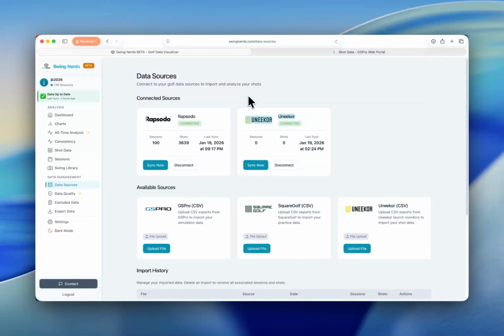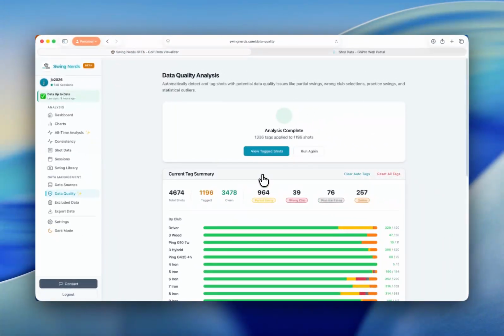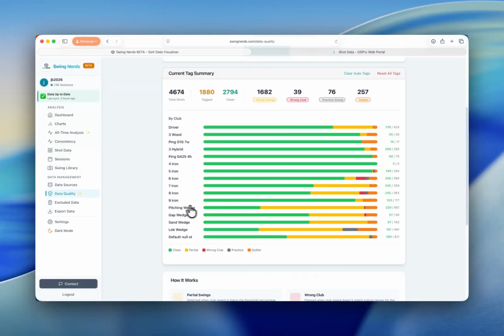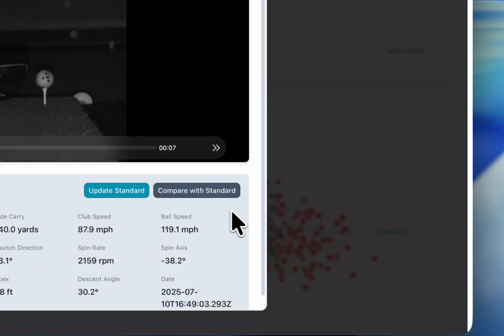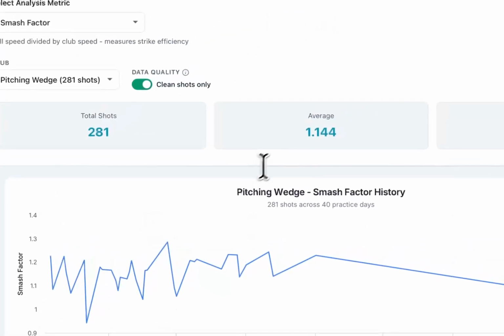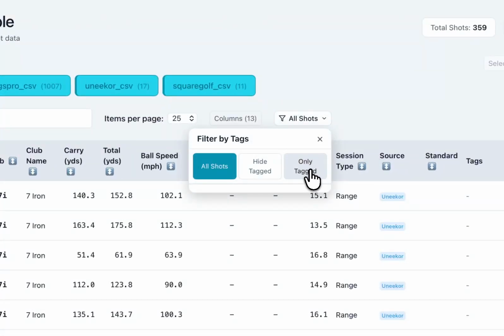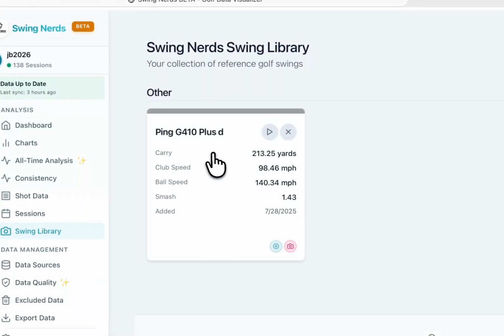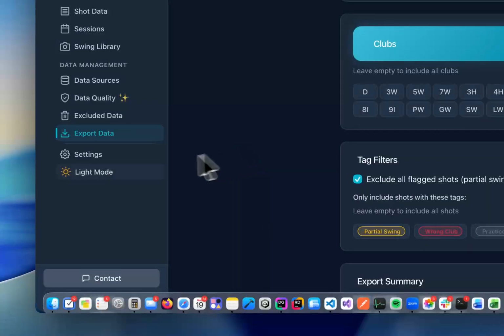SwingNerds x GSPro Integration - Uneekor - SquareGolf - Partial Swing, New Visuals, HUGE UPDATE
SwingNerds now offers GSPro, Uneekor, SquareGolf, and Rapsodo data uploads. Data Quality Analysis to weed out Partial Swings, Wrong Club selections, etc. All new visuals, all kinds of data visualizations and insights. Shot comparisons.

Come check it out with a completely free 7 day trial!